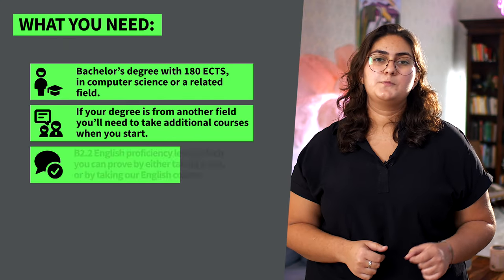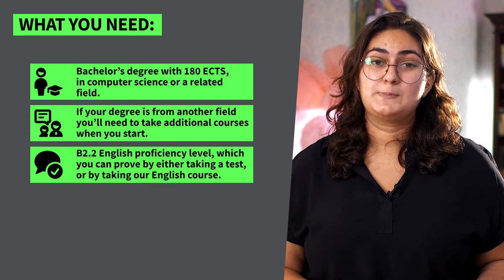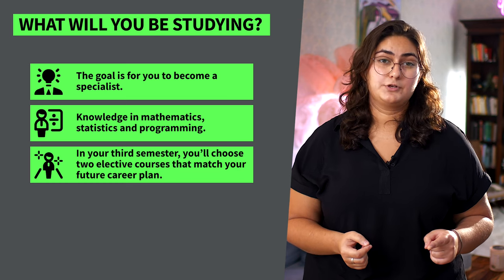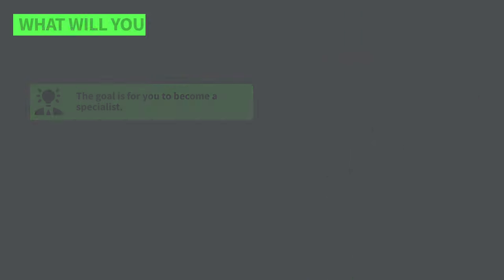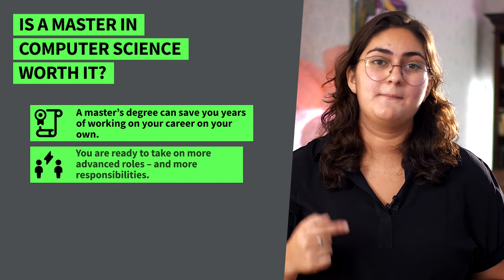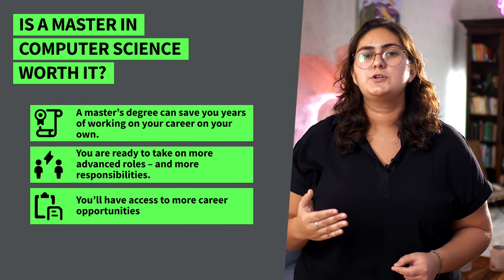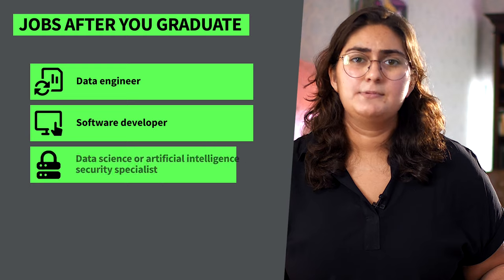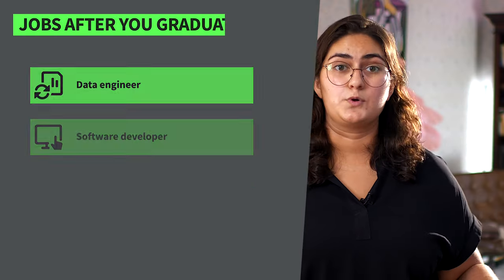Computer Science Master Degree at IU: All you need to know!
Are you considering a Master's in Computer Science? Whether you're thinking about studying online or on campus, this video has all the information you need to know about the Computer Science MSc program at IU International University of Applied Sciences. Discover the admission requirements, courses offered, and career opportunities available to graduates of the program. Learn about the specific skills you'll gain, including data science, cyber security, and software engineering. With a focus on practical work skills, you'll be ready to hit the ground running after graduation and advance your career in the in-demand field of computer science. Don't miss this opportunity to upgrade your skills and knowledge in just a few semesters.